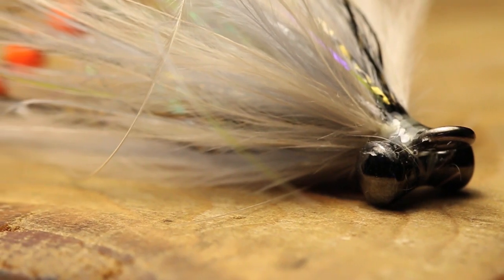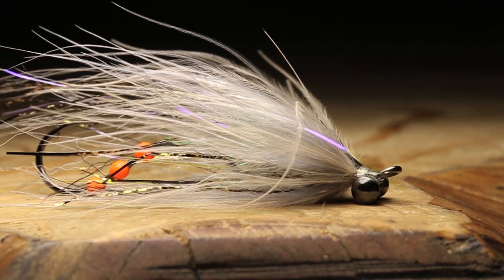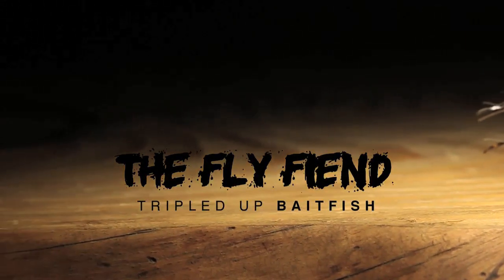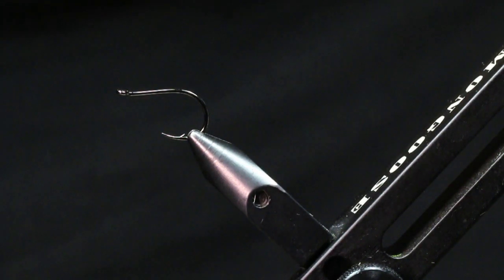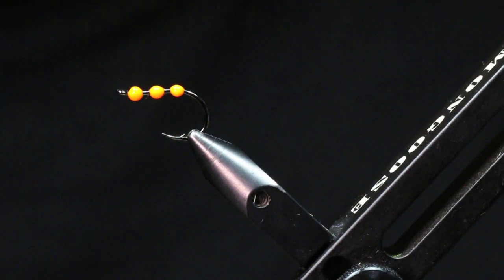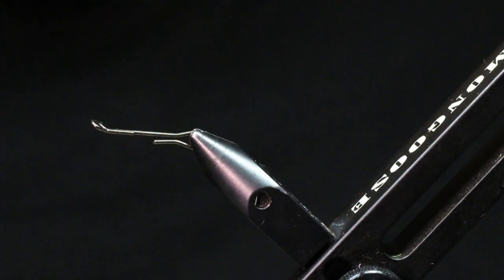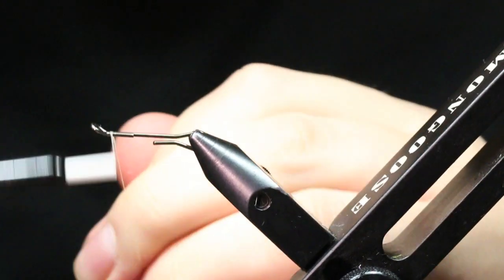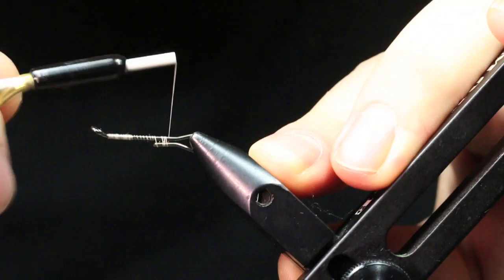Tripled Up Baitfish Fly Tying Tutorial | The Fly Fiend.